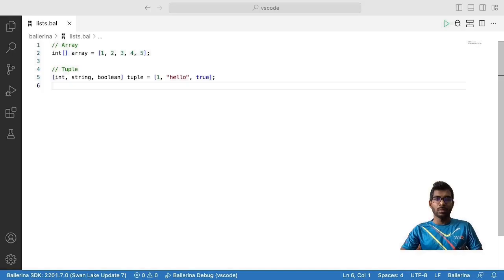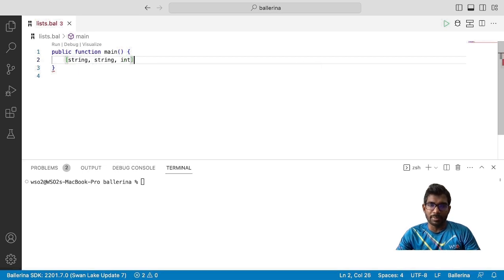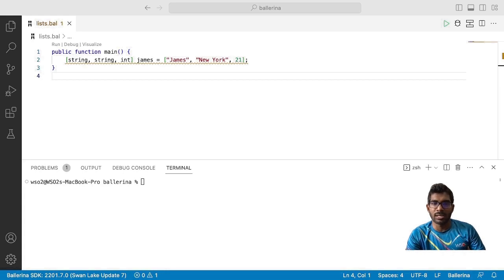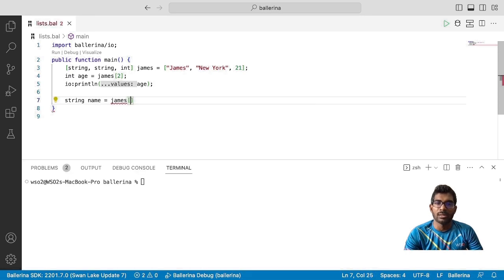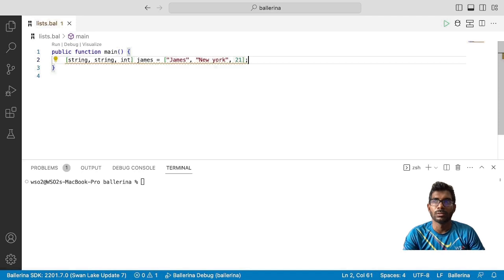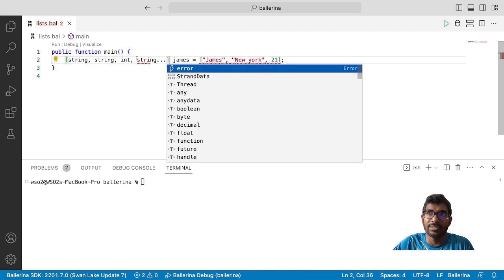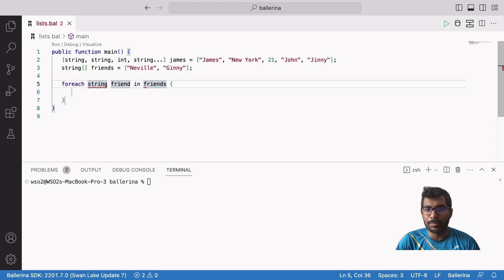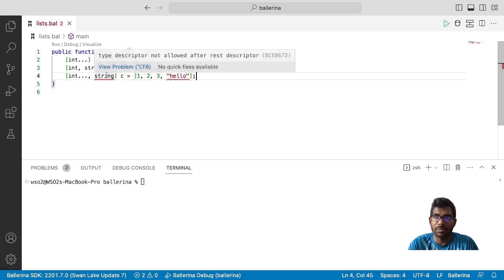Ballerina Language Tuple Data Type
This video is part of the language basics training series on the Ballerina Programming language. In this video, you can learn important concepts about the Ballerina Tuple data type.

00:00 - Introduction
00:09 - Overview of Ballerina Tuple data type
00:28 - Initializing a Ballerina Tuple
01:35 - Returning multiple values from a function
02:11 - Accessing elements using indexes
04:05 - Rest types
07:45 - End